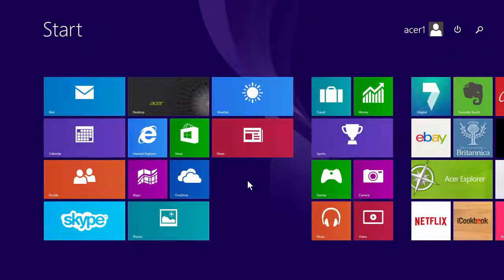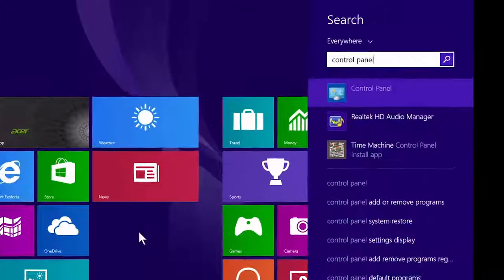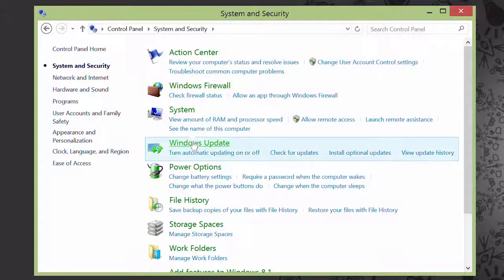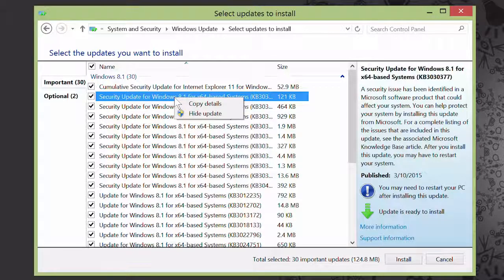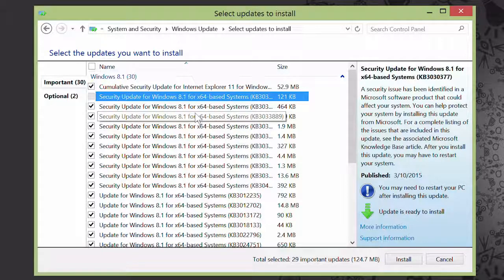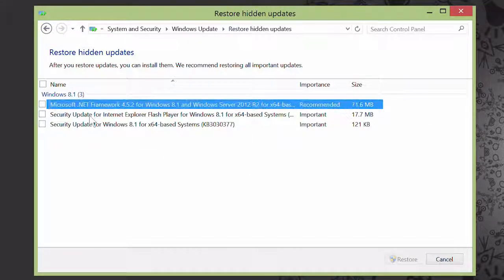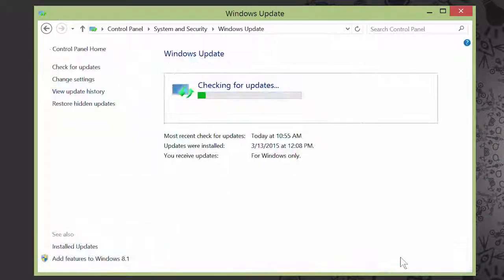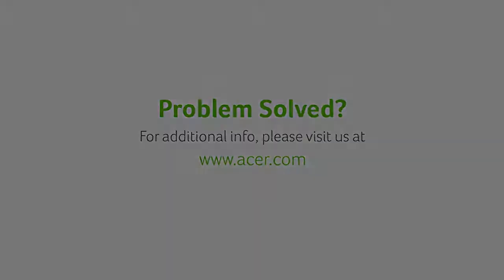Windows 8.1 - How to Prevent a Windows Update from Installing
This video shows you how to prevent a Windows update from installing in Windows 8.1.